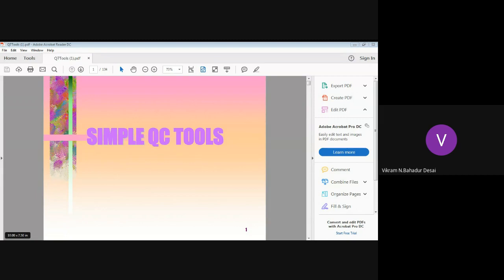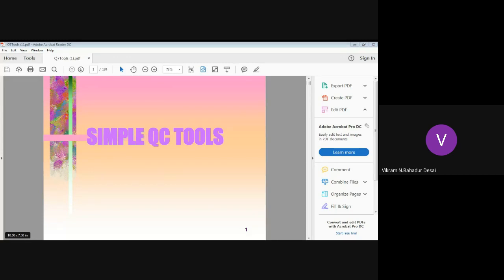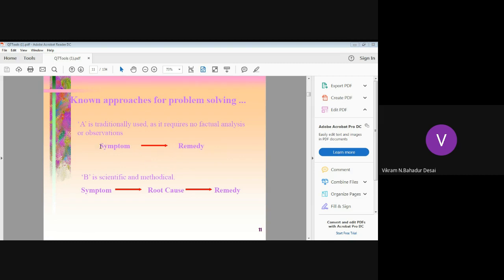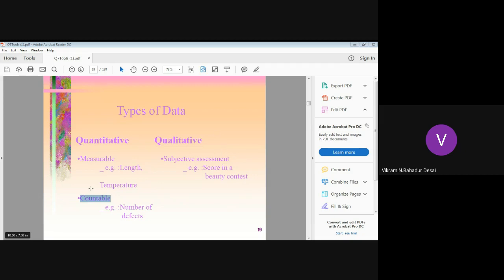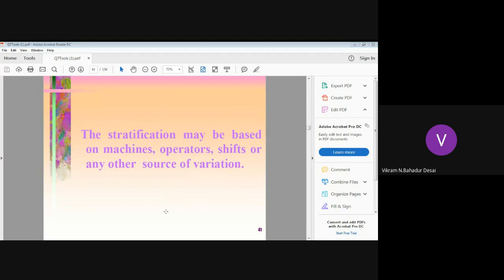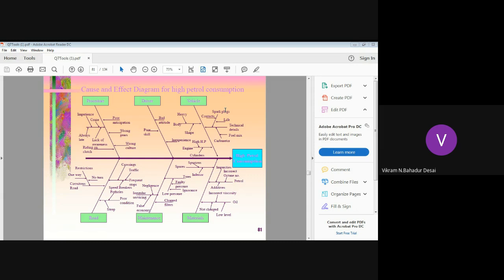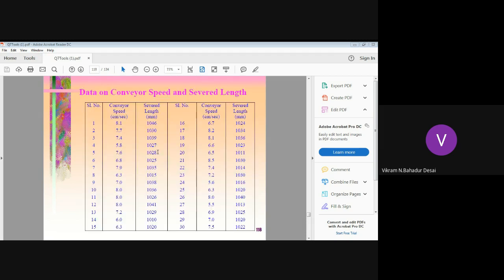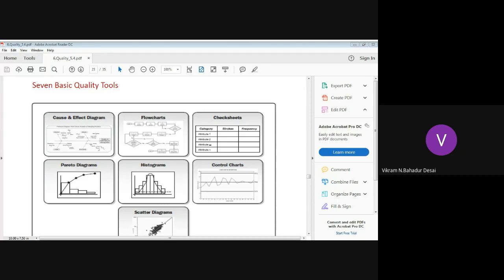Seven Quality Control Tools